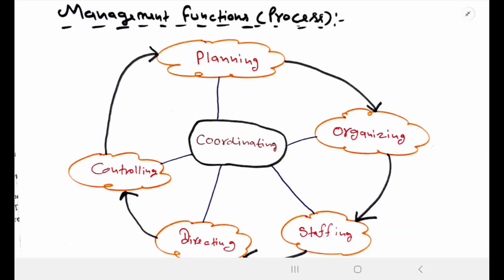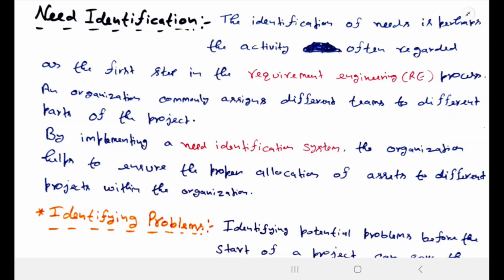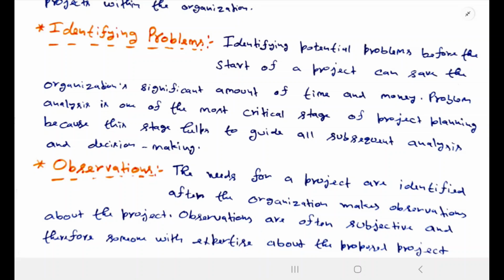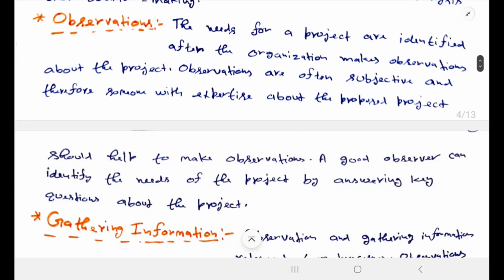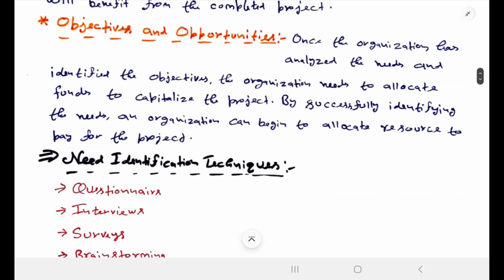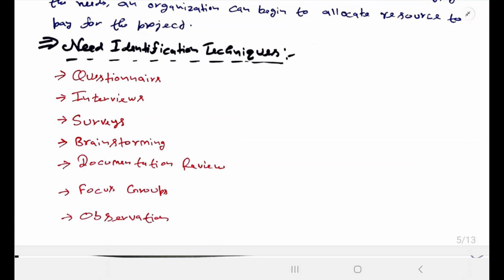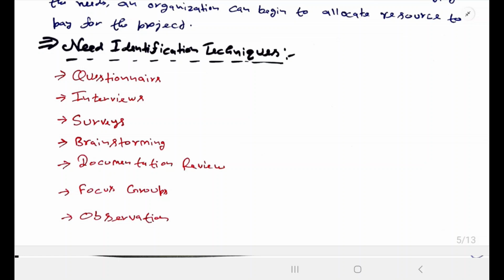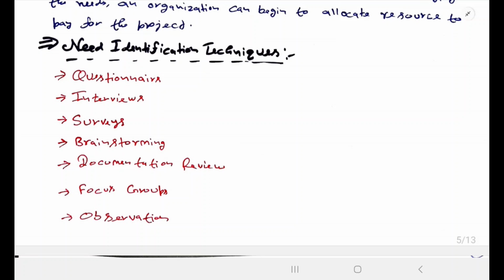Management & Need Identification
This is the repeated lecture 2 with some modifications. You can prefer any of  the lectures.